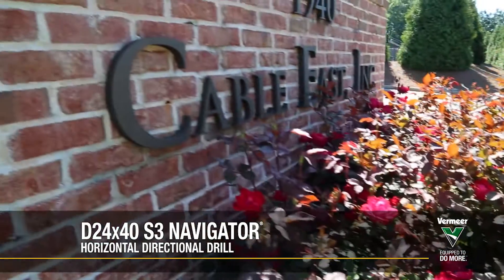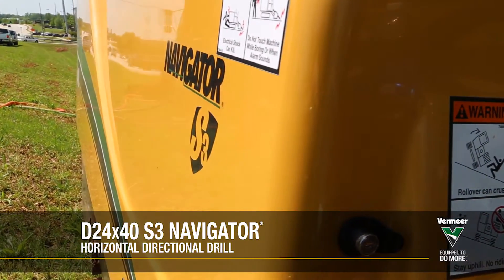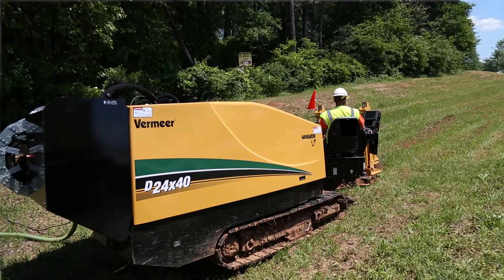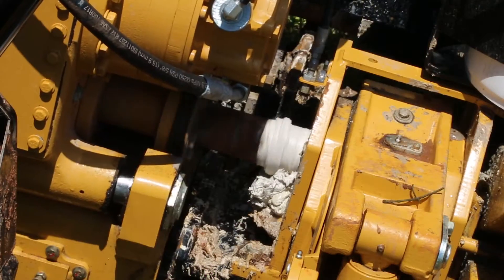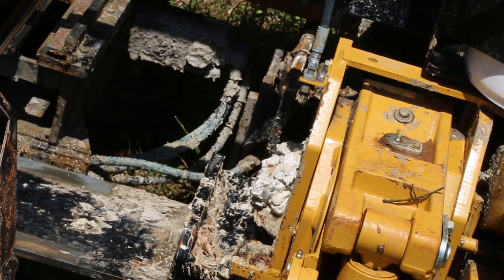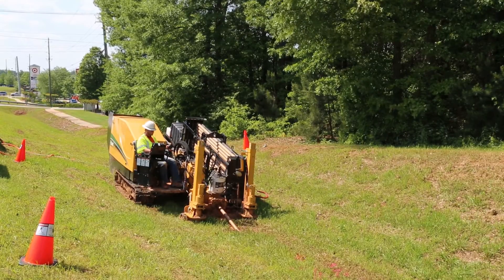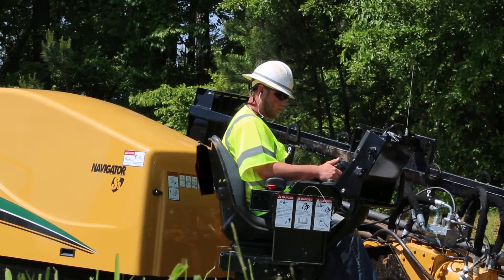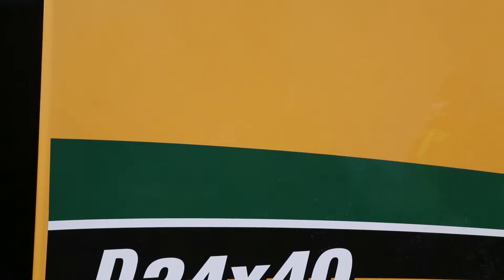D24x40 S3 Horizontal Directional Drill Testimonial | Vermeer Underground Equipment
With 28,000 lb (124.6 kN) of thrust and pullback and 4200 ft-lb (5694.4 Nm) of rotational torque — an increase over its predecessor (D24x40 Series II) — the D24x40 S3 horizontal directional drill helps maximize machine and jobsite productivity, while class-leading cycle times help get the job done faster.

See what Cable East of Statham, Georgia has to say about the D24x40 S3 directional boring machine.

"They've done their work on this one. I think they took a lot of what we asked for and wanted and put it into this drill. They made it the way we wanted it. So far, it's been great." "It's impressive what they've done to it."